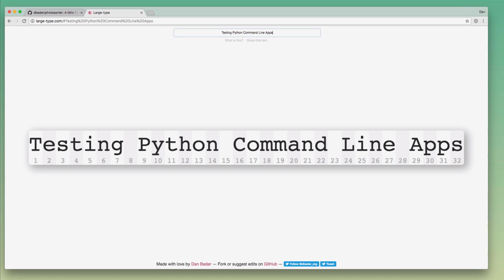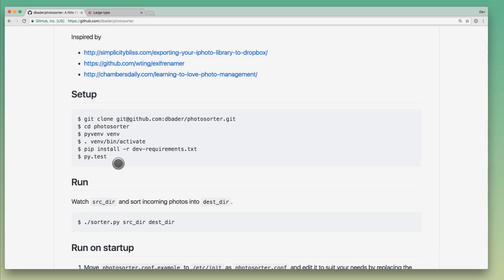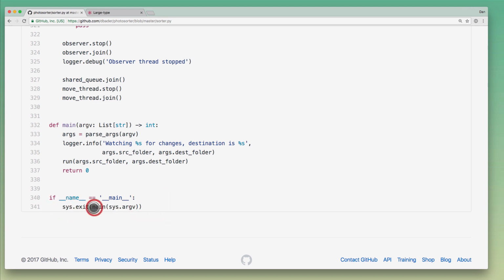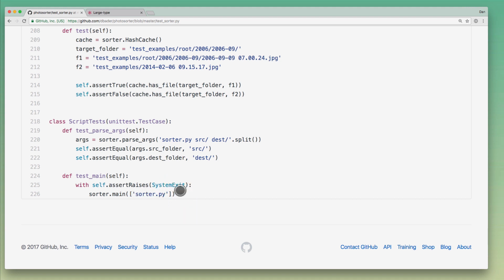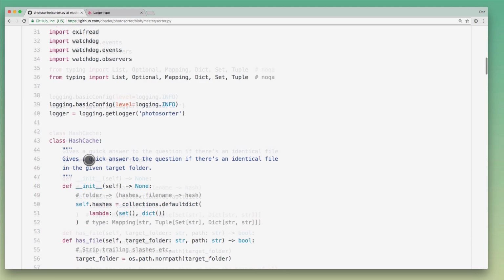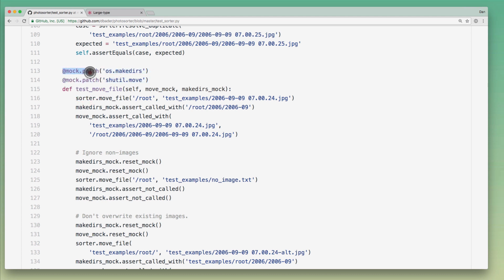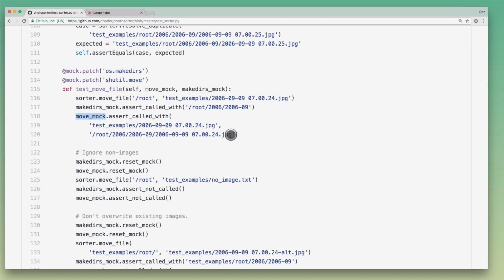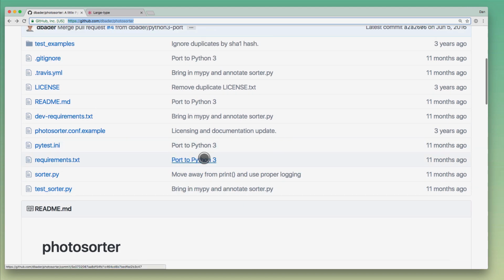Writing automated tests for Python command-line apps and scripts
► Write clean and testable Python command line apps and learn by example

Two techniques for writing automated tests for your Python command-line applications and scripts.

In this video you'll see how to structure the entry points of your Python command-line scripts in order to make them easier to test with unit and integration tests using Python's unittest library.

You'll also learn how to use "mocking" and the @mock.patch decorator in the unittest library to put functions that have side-effects on the filesystem under test.

See examples of how these techniques are implemented in the project I show in the video:

This project gives you a blueprint for writing testable Python scripts and shows you how to run these tests on a build server (Jenkins, TravisCI, CircleCI, ...) using the pytest test runner.

Interested in the mypy type checker and the Python type annotations that appear in the video? This tutorial will help you get set up: